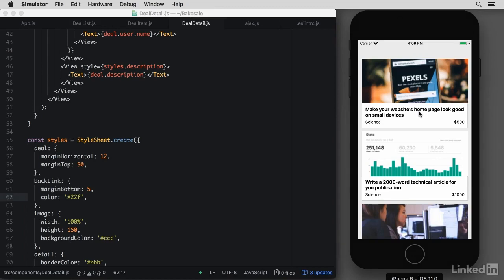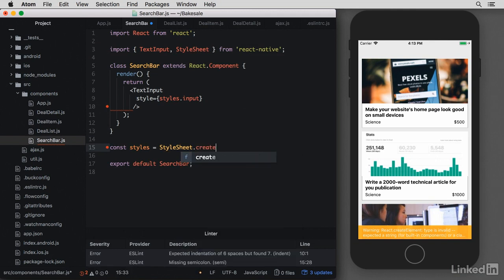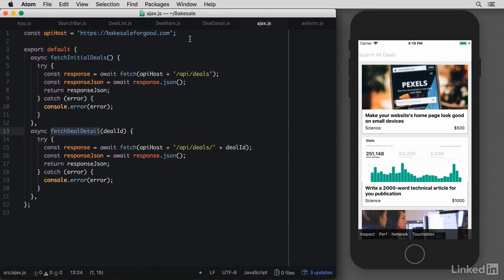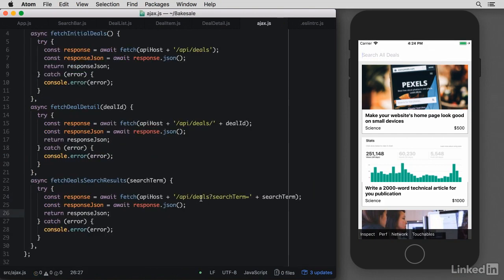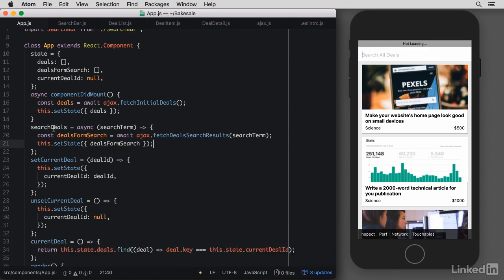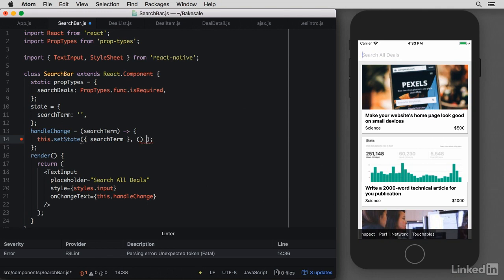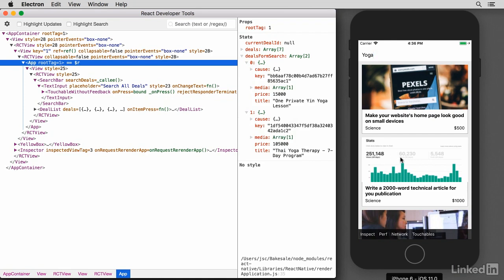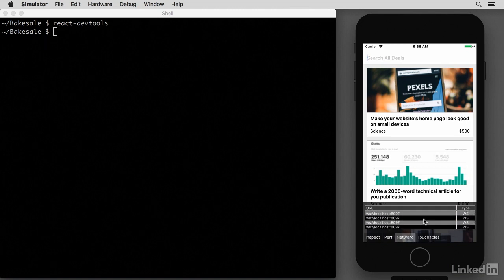33 Using TextInput to implement search